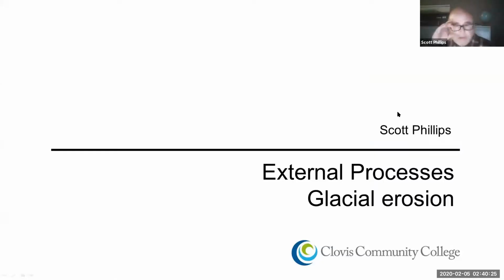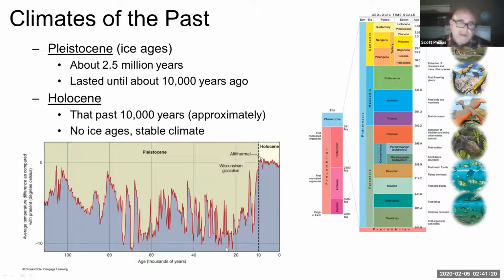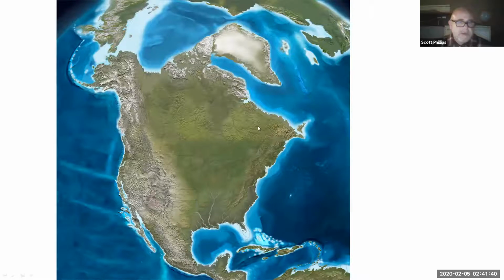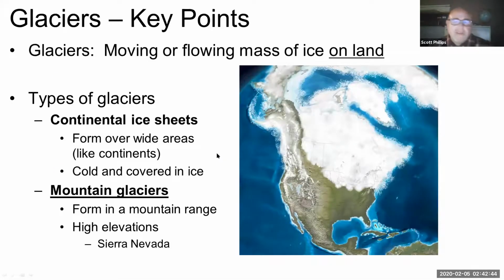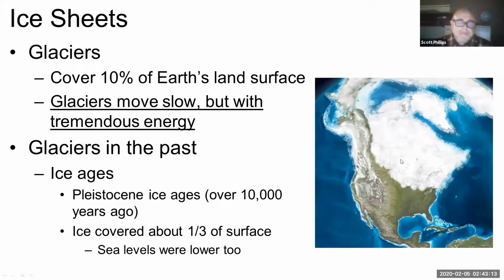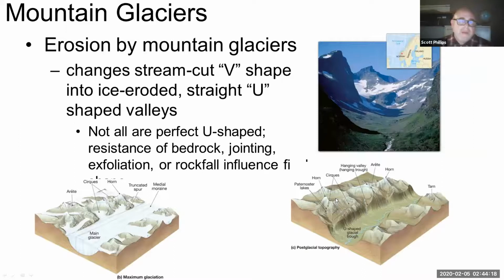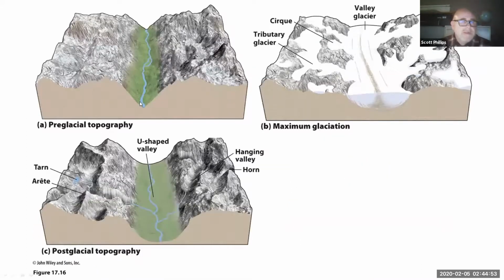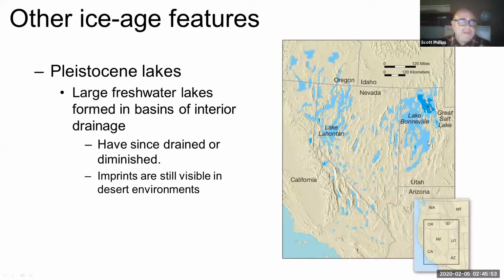GEOG 20, S2 1F Glacial Erosion